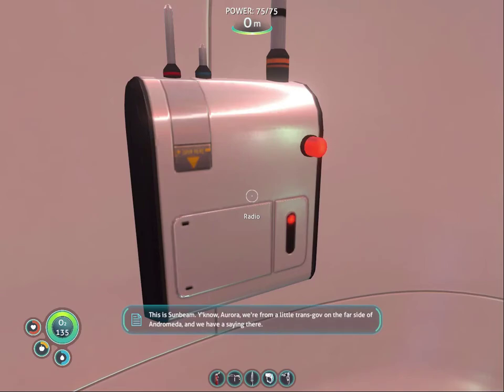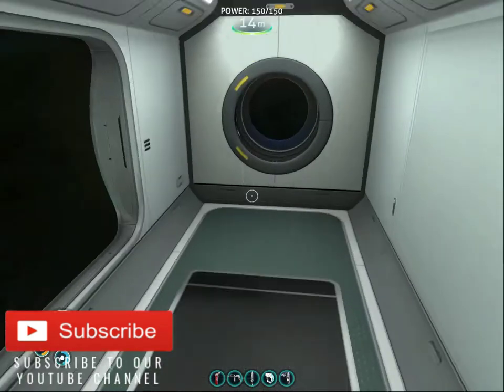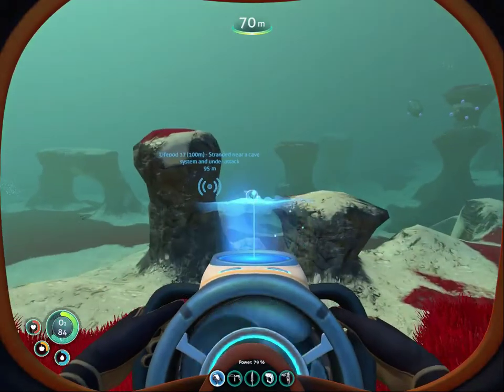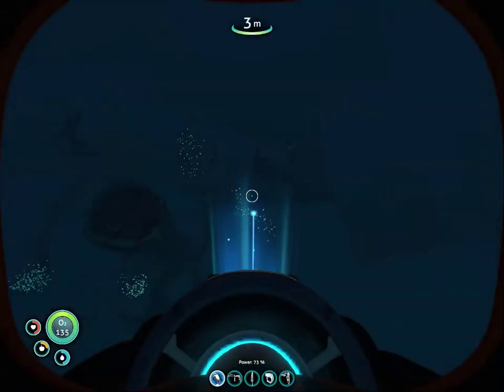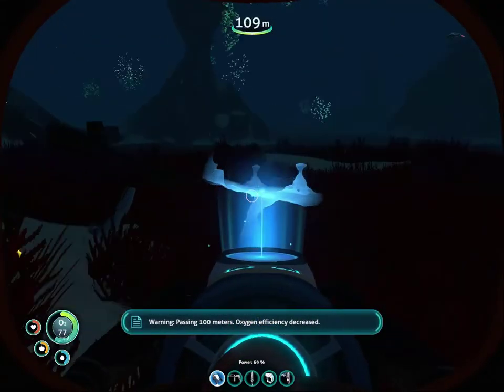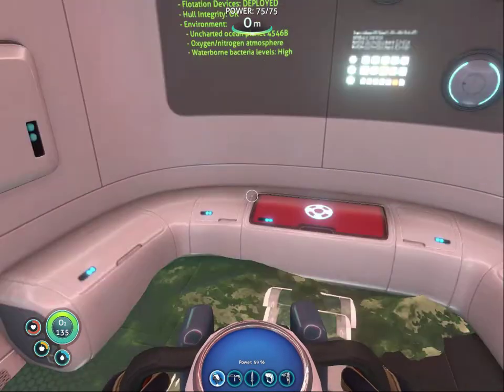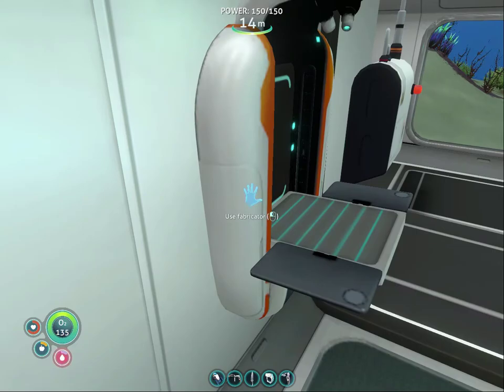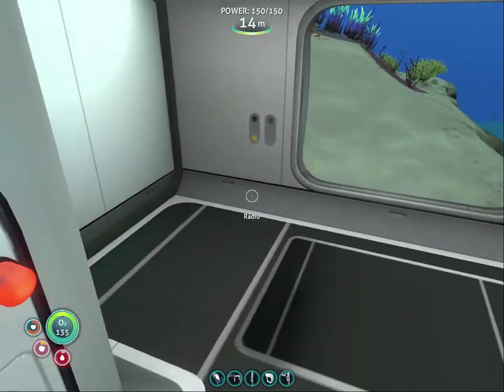Subnautica ep#3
hey we are back in the water for another ep hope you guys enjoy. sorry for the background noise its family night.

 🔹Partnership;
44 Views - Aug 8, 2023
LIVE STREAM; MON,WED,FRI,SAT @7pm EST
 VIEWER SHOUTOUT;
  🔹Newest sub; Simone Joseph
  🔹latest tipper;
  🔹newest discord member;
🔹Support Us;
Amazon Associates;